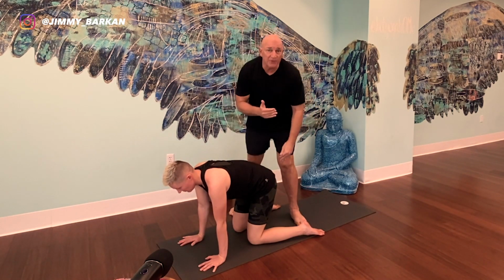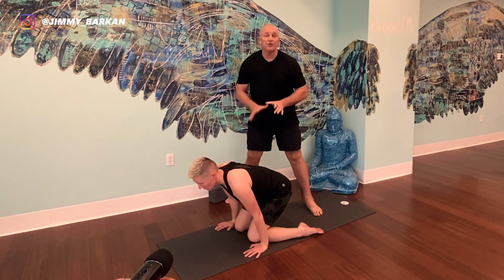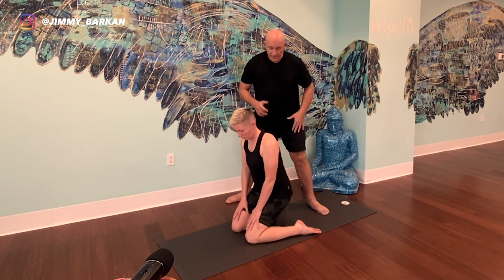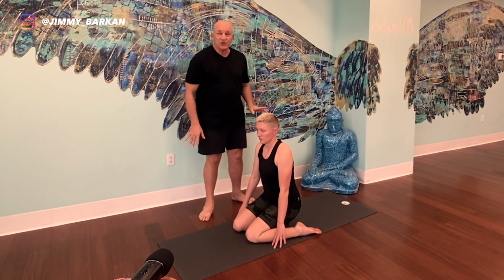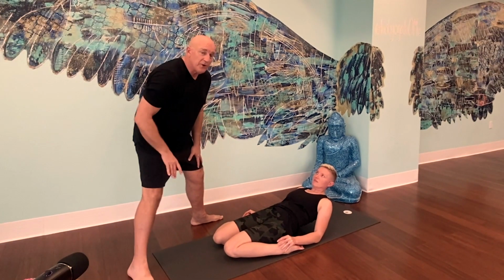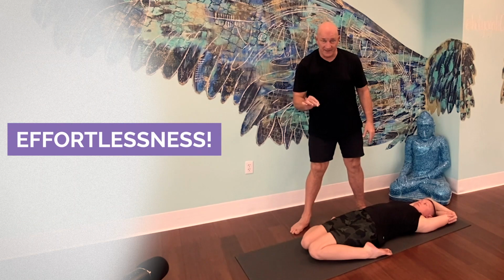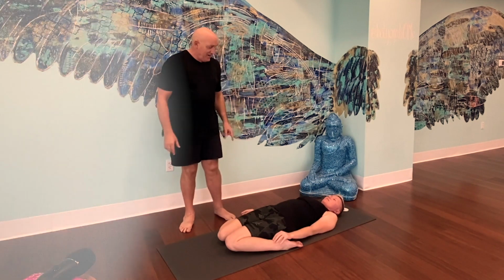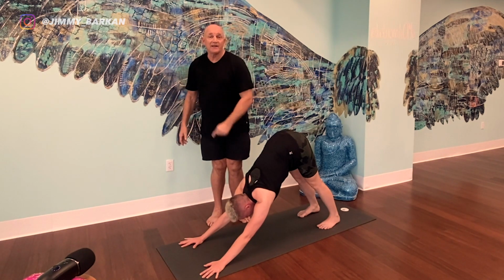How to do Fixed Firm Pose.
How to do Fixed Firm Pose. Also known as Reclining Diamond & Reclining Hero Pose. In the Hot Yoga, Bikram Yoga, Ghosh Yoga & Barkan Yoga World WE call it Supta Vajrasana which literally means Reclining Diamond or Thunderbolt Pose! In this video we go over in detail from beginning to advanced everything you'll need to be more successful practicing this posture! Thank you Iuliia for demonstrating, you're amazing!

🔥🔥 COSTA RICA MAY 13th-20th 2023 WE ARE FILLING UP HURRY! APPLY NOW!

🎉🎉 BECOME A 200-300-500 HOUR YOGA TEACHER ONLNE & WORK DIRECTLY WITH JIMMY BARKAN APPLY TO SEE IF YOU QUALIFY: